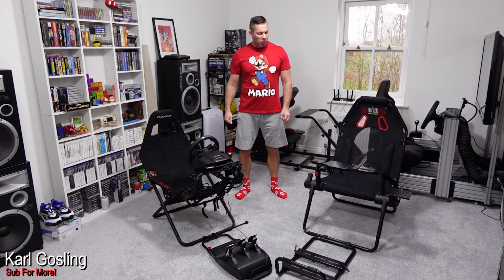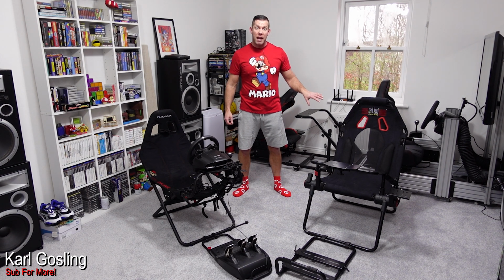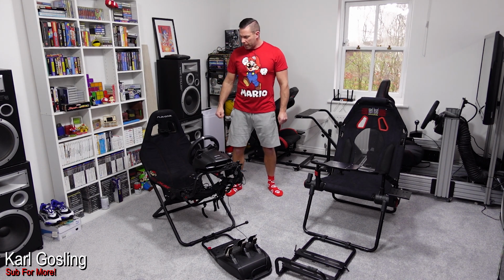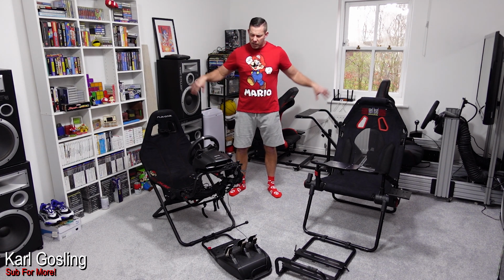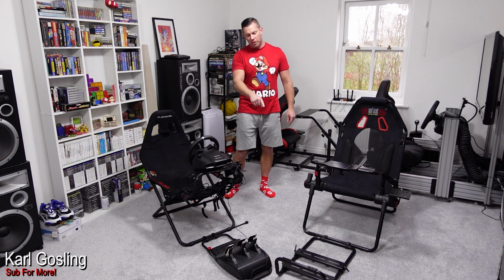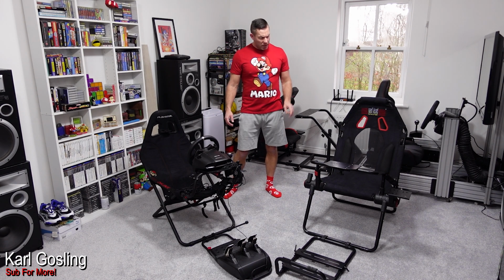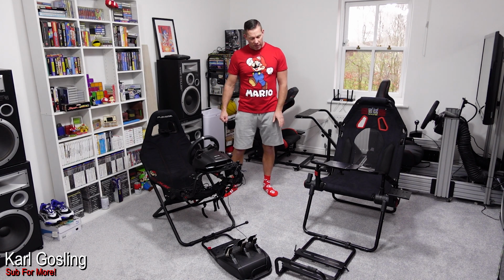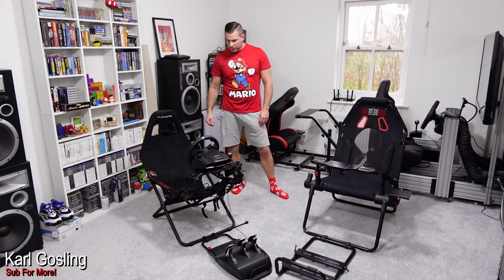Next Level Racing GT Lite VS Playseat Challenge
Lets take a peek at these two very similarly priced foldable cockpits, the Next Level Racing Gt Lite and the Playseat Challenge!